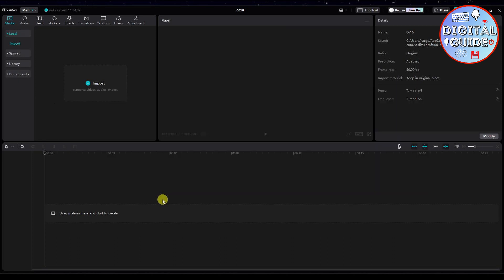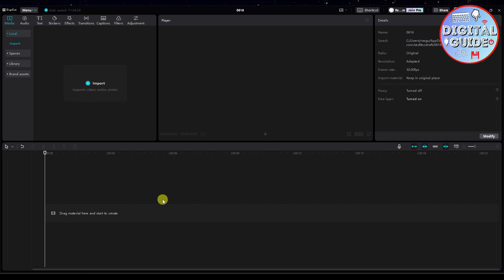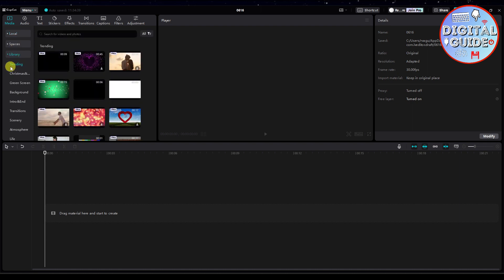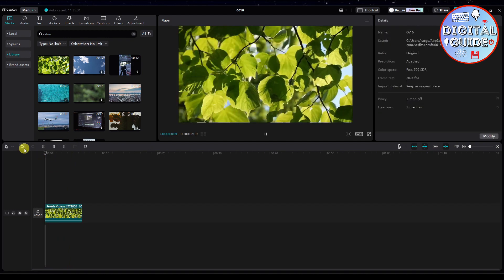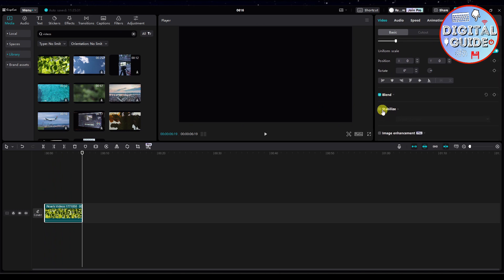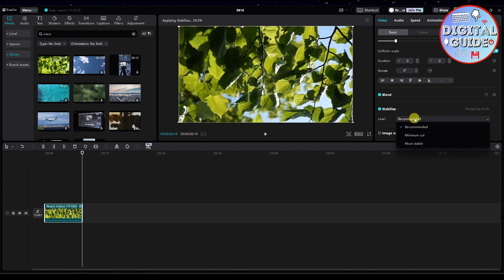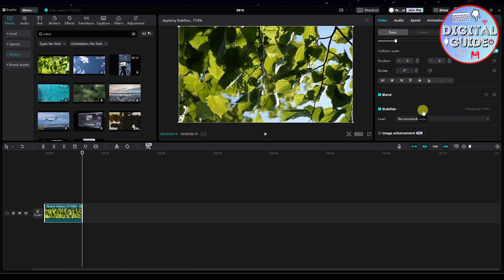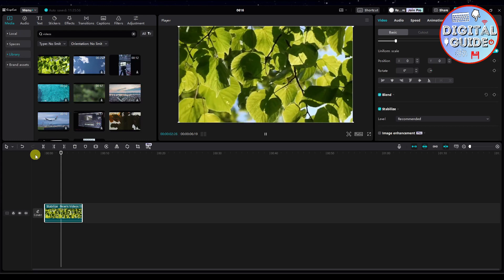How to Stabilize Videos in CapCut PC (EASY)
This quick and easy tutorial shows you exactly how to stabilize shaky footage in CapCut for PC.